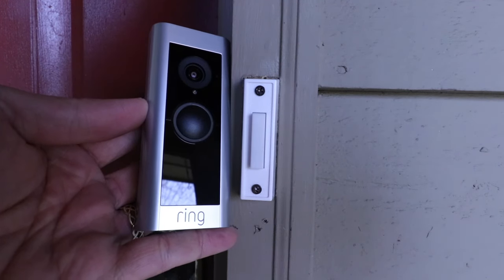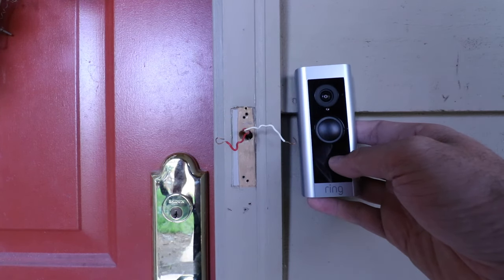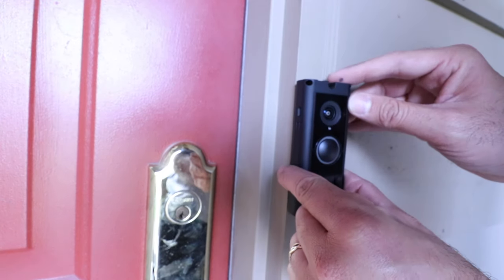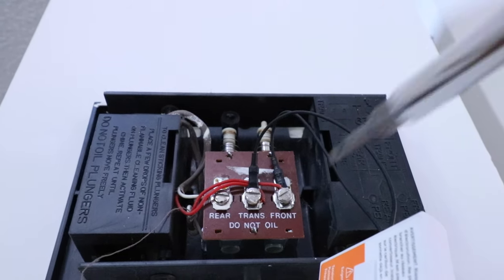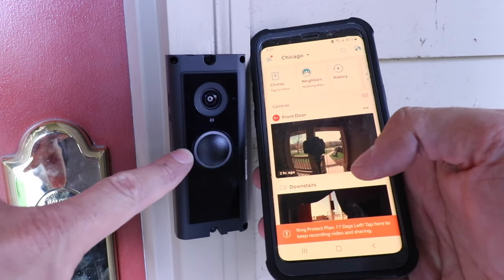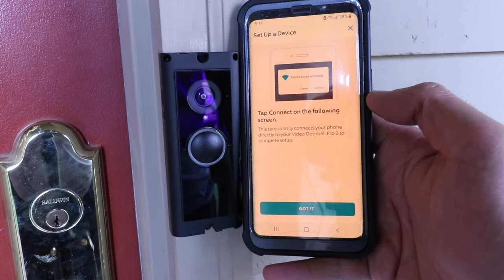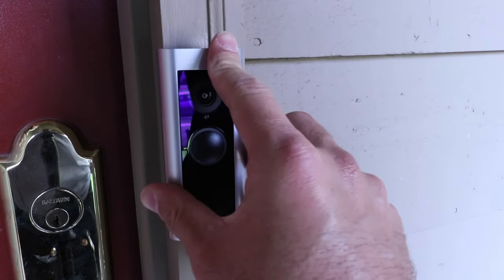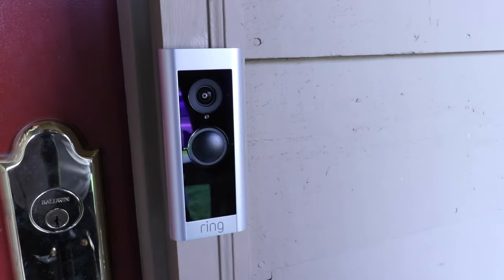How To Install Ring Pro 2 Doorbell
In this video we teach you how to install the Ring Pro 2 Doorbell. The Ring Pro 2 Launched in the spring of 2021 and is the latest and most advanced iteration in the Ring Doorbell line up. It has 1536 HD video, advanced motion detection and a 3D motion detection feature combined with a birds eye view of your yard.

One of the most interesting features of the Ring Pro 2 Doorbell is that it has a wide angle lense that allows you to see people from head to toe even when they are standing next to the doorbell.

The Ring Pro 2 Doorbell requires 16V to 24VAC for operation.

Ring Pro 2 Installation:
1. Turn off power to existing doorbell at the circuit breaker. Confirm that the power is off.
2. Remove your existing doorbell.
3. Wire the new Ring Pro 2 doorbell in place.
4. Secure the Ring Pro 2 Video Doorbell to the wall or door frame with the provided screws.
5. Open the existing doorbell chime and install the chime power adapter.
6. Reinstall the chime cover.
7. Turn the power back on to the circuit breaker.
8. Open the Ring app click on set up a device and then scan the code located on the packing or the Ring device to set up the Ring Pro 2 Doorbell.
9. Follow the in app instructions for setting up the Ring Pro 2 Doorbell.